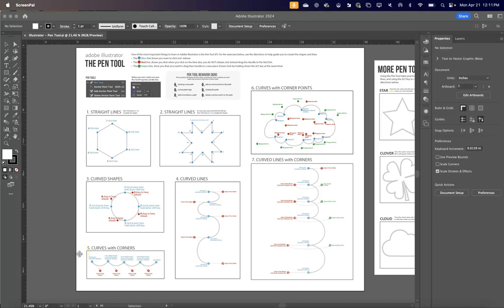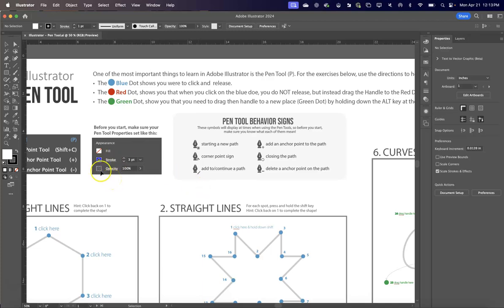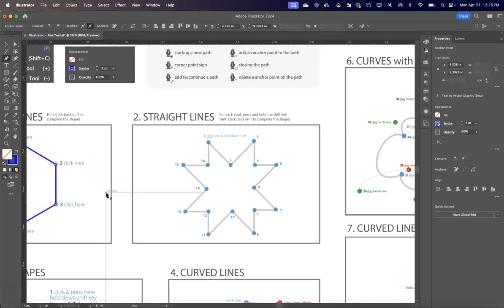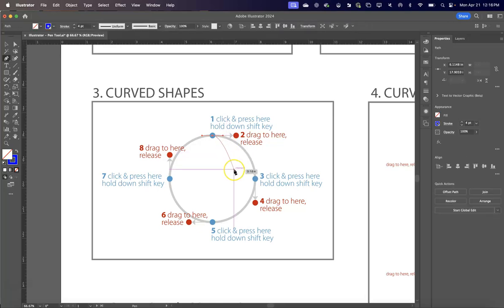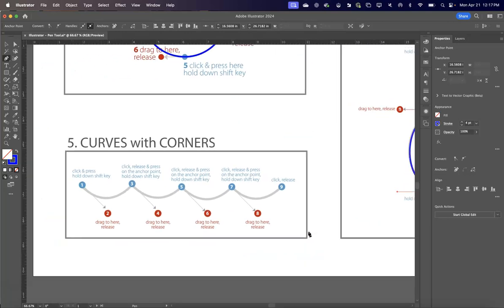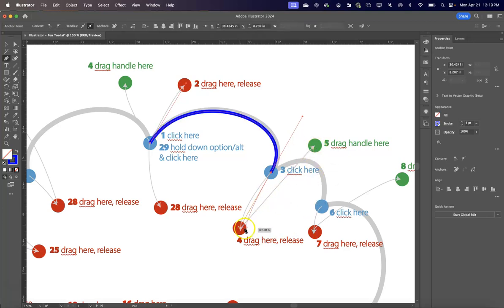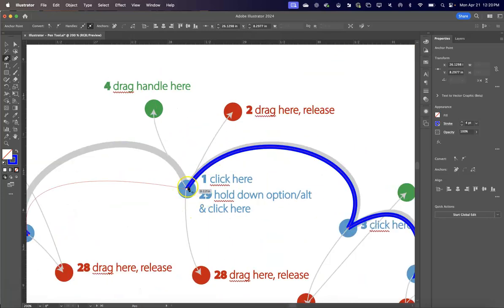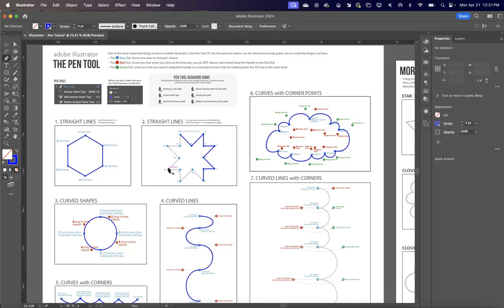Pen Tool WS condensed